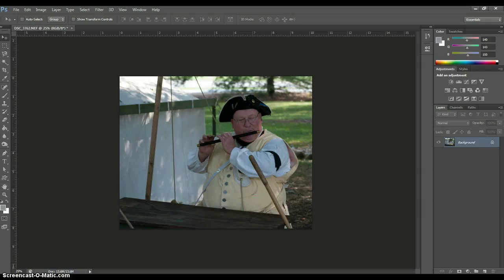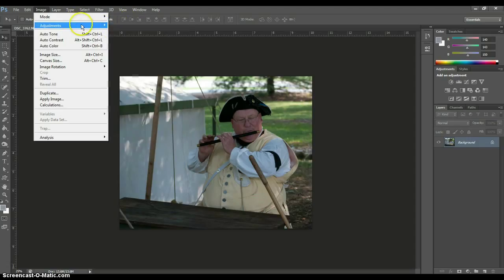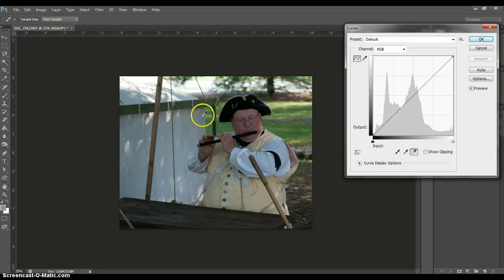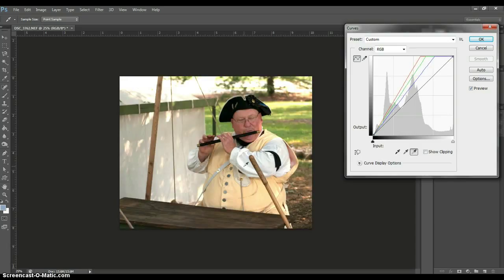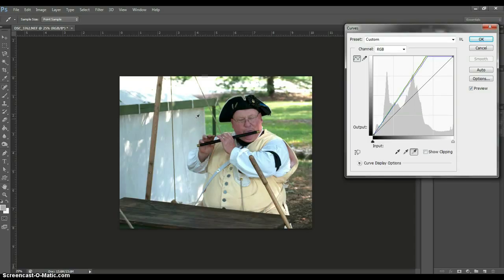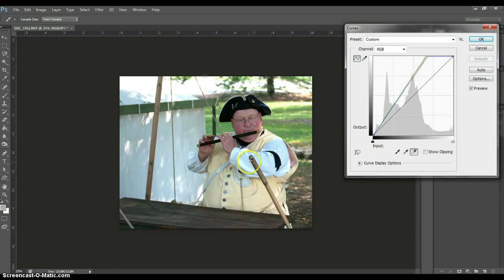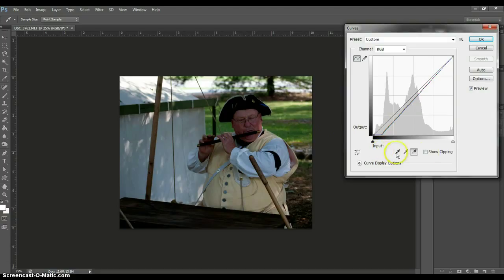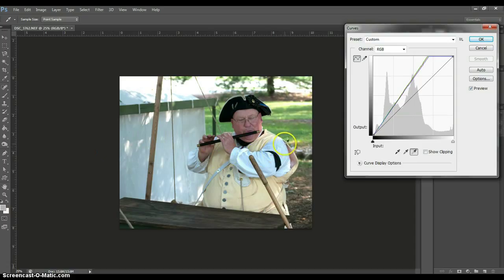PS CS6 White Balance and Brightness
Here is another Mini-Tutorial with Photoshop CS6. This time we are covering a little trick for quick White Balance and Brightness adjustment.